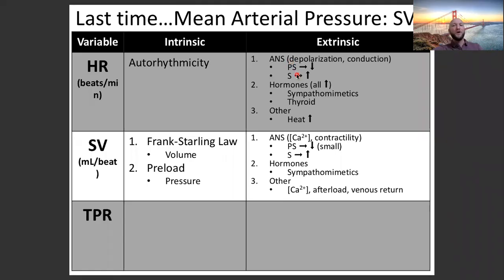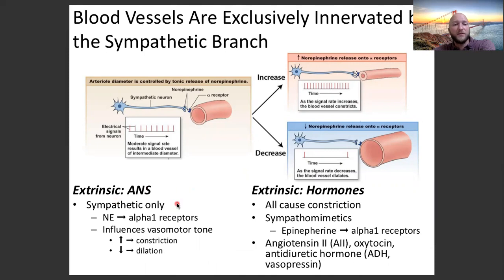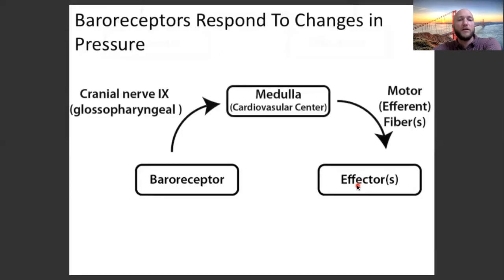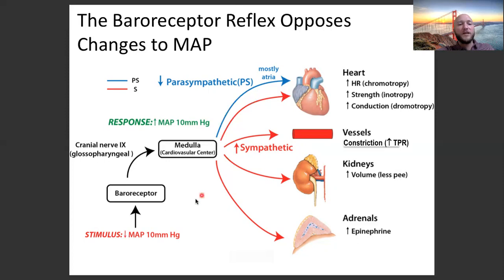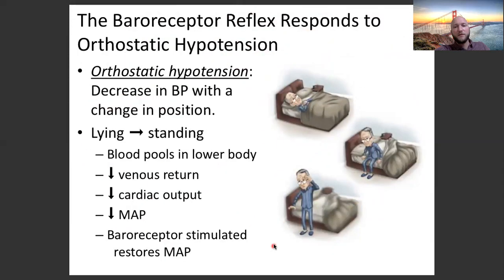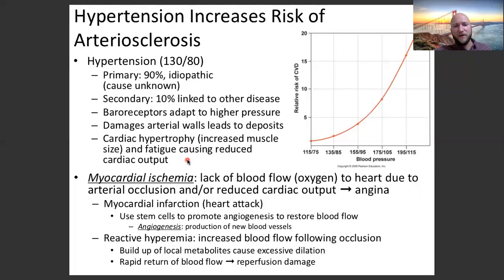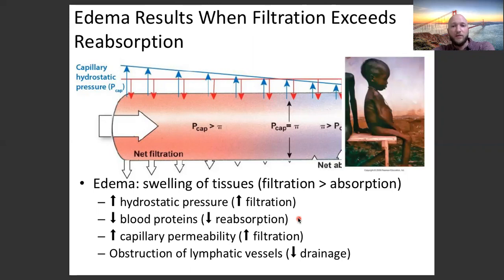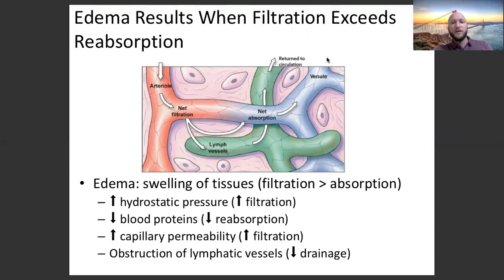S3P3 part 4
S3P3 part 4 - biosc140 human physiology - cardiovascular physiology